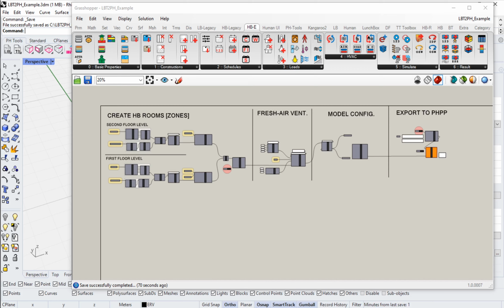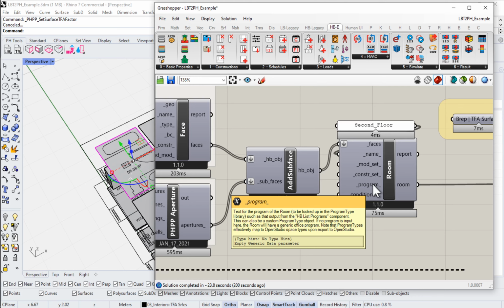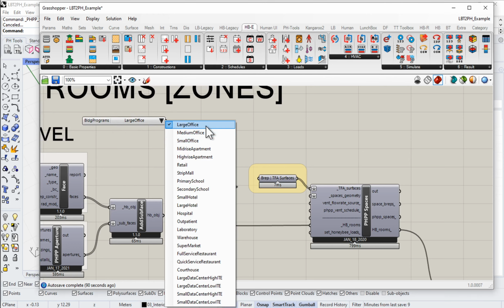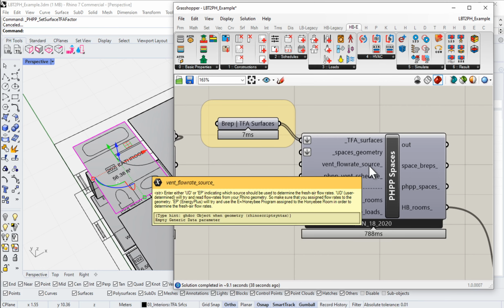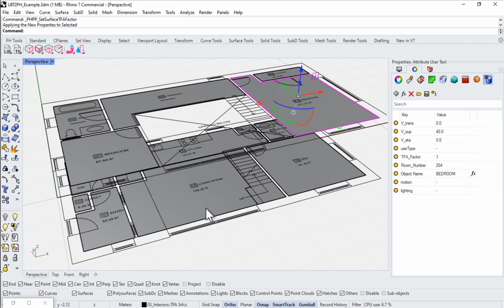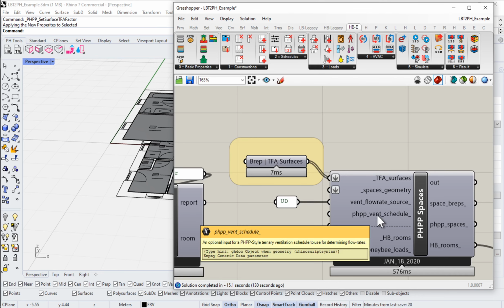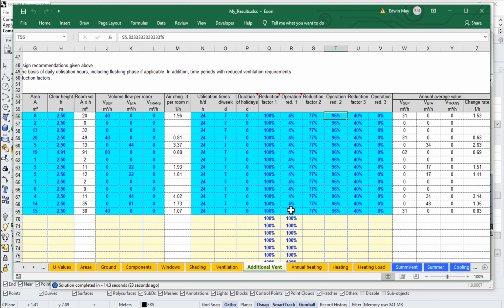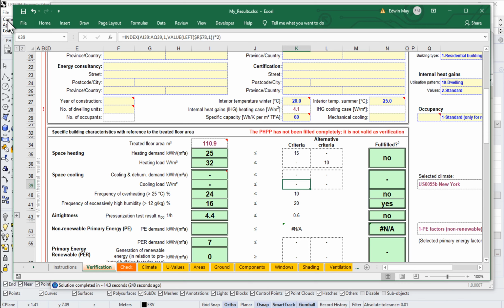Ventilation | 03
An Introduction to the LBT2PH Toolkit.

- Fresh-Air ventilation flow-rates
- Using Honeybee 'Programs' to set flow-rates
- Using Rhino-side PHPP-Spaces to set flow-rates
- Setting up flow-rate ternary schedules for PHPP

LBT2PH: A Plugin for converting LadybugTools V1+ models to the Passive House Planning Package (PHPP).
LBT2PH is part of the Passive House Tools project.

LBT2PH is free software; you can redistribute it and/or modify it under the terms of the GNU General Public License as published by the Free Software Foundation; either version 3 of the License,  or (at your option) any later version.